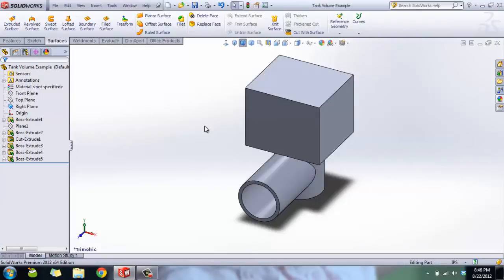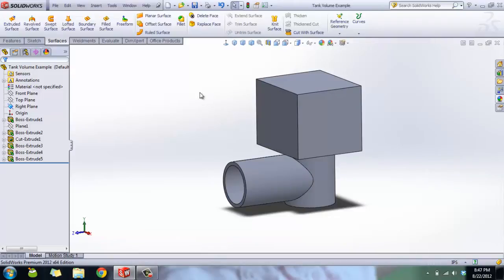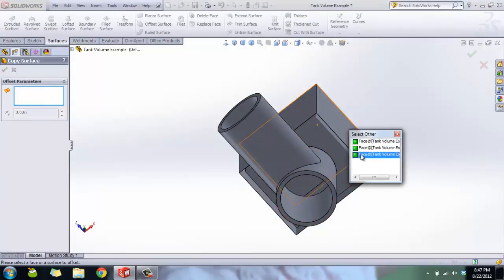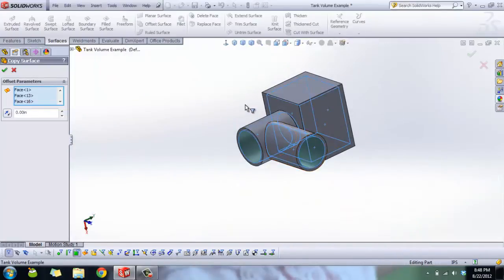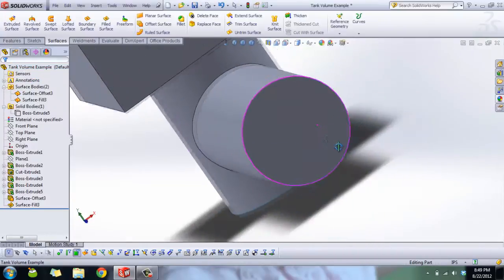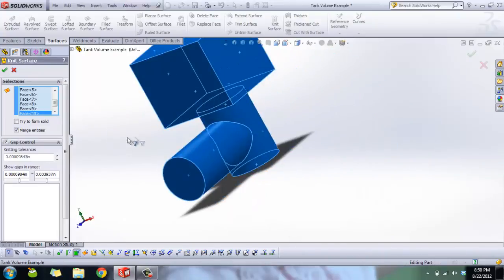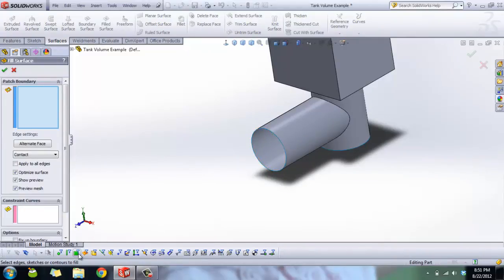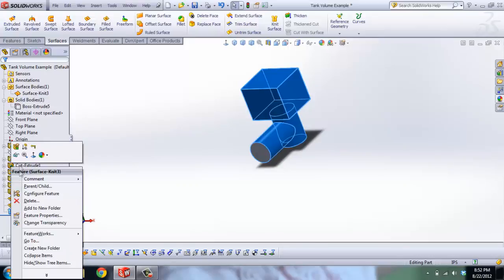SolidWorks Tutorials | How to Find Interior Volumes of Irregular Containers by MudRock1221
How to find the interior volume of an irregular container or tank in SolidWorks. I've been asked this questions several times in the past. SolidWorks doesn't have a magic button to solve for this value but a simple procedure will produce the desired results